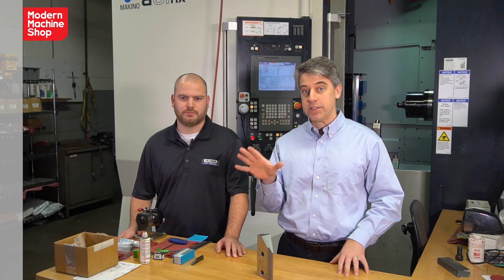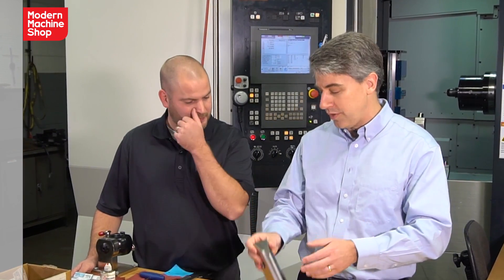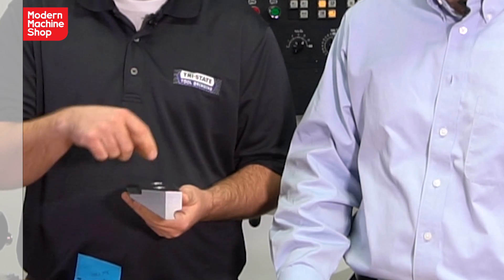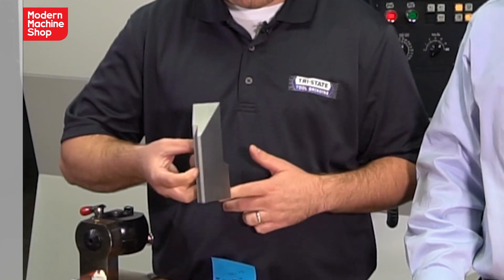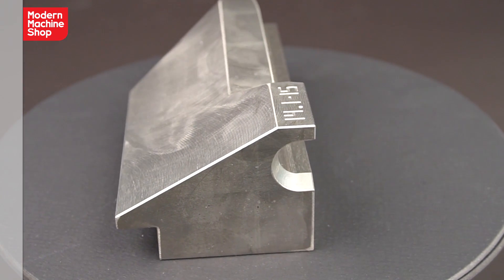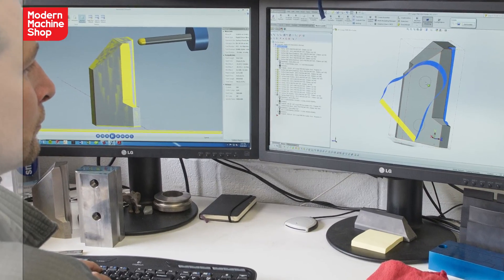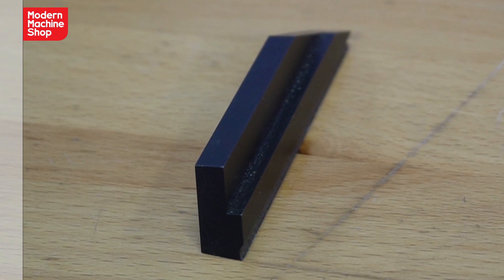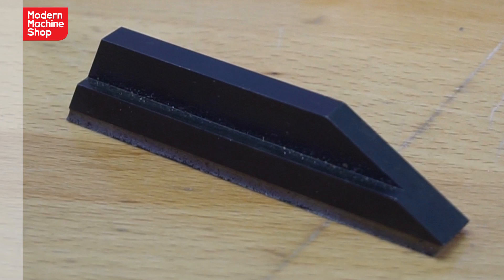Efficiency Gains from a Horizontal Machining Center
Tri-State Tool Grinding in Cincinnati, Ohio, recently invested in its first horizontal machining center, a Makino a61nx. In this conversation with Modern Machine Shop, the shop’s quality manager describes parts that used to be machined on vertical machining centers, and how they are now machined more efficiently with an HMC.